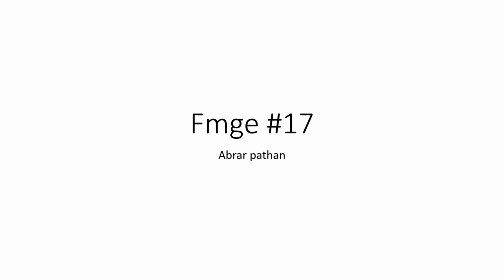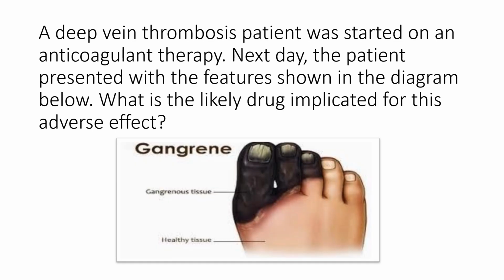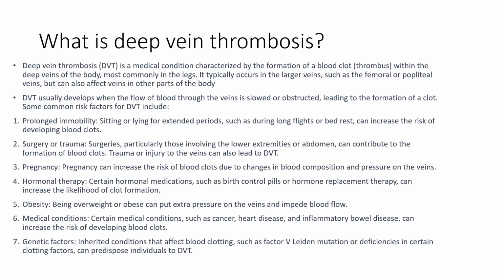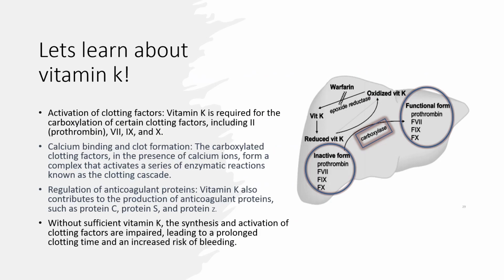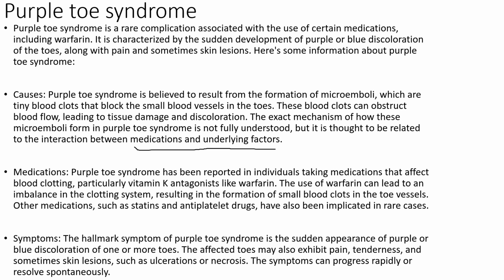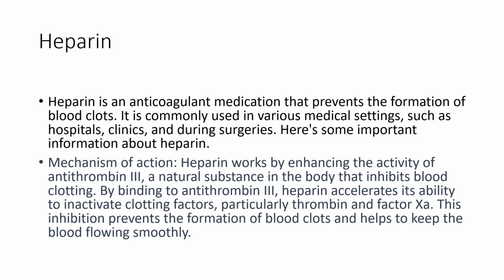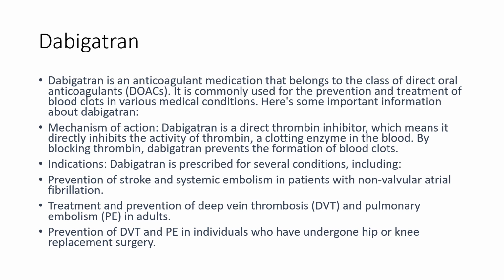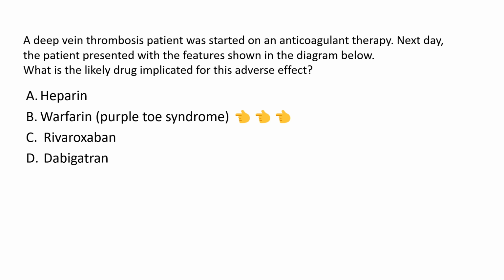Deep Vein Thrombosis || Heparin Vs. Warfarin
Understanding Deep Vein Thrombosis: Causes, Symptoms, and Treatment

Description: In this informative and engaging YouTube video, we delve into the world of deep vein thrombosis (DVT), a potentially serious condition characterized by blood clots forming in deep veins, usually in the legs. Join us as we explore the causes, symptoms, and treatment options for DVT, providing valuable insights to help viewers understand and recognize this condition.

Throughout the video, we explain the risk factors associated with DVT, including prolonged immobility, surgery, pregnancy, and underlying medical conditions. We emphasize the importance of early detection and discuss the common signs and symptoms that individuals should be aware of, such as swelling, pain, warmth, and discoloration in the affected limb.

Drawing upon expert medical advice, we shed light on the diagnostic methods used to confirm DVT, such as ultrasound and venography, and highlight the significance of seeking prompt medical attention if DVT is suspected.

Furthermore, we delve into the various treatment options available for managing DVT. We explore the role of anticoagulant medications like heparin, warfarin, and direct oral anticoagulants (DOACs) in preventing the growth of blood clots and reducing the risk of complications. We also discuss the importance of compression stockings, lifestyle modifications, and in some cases, surgical interventions to manage DVT effectively.

By the end of this video, viewers will have a solid grasp of deep vein thrombosis, its risk factors, symptoms, and treatment options. Empowered with this knowledge, they will be better equipped to recognize the signs of DVT, seek appropriate medical care, and take preventive measures to reduce their risk. Join us on this educational journey to gain a deeper understanding of DVT and its implications for overall health and well-being.

Together, we can make a difference in promoting health and well-being.